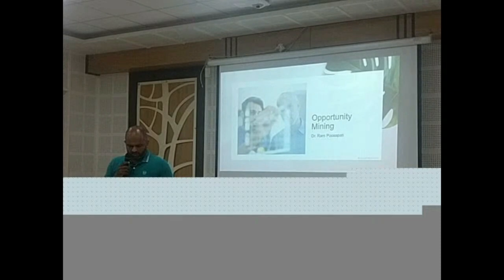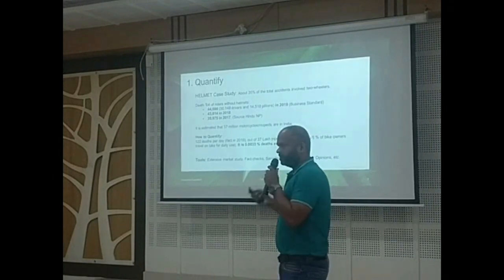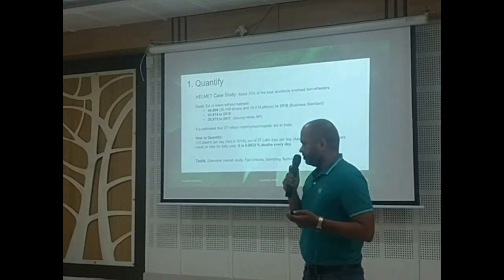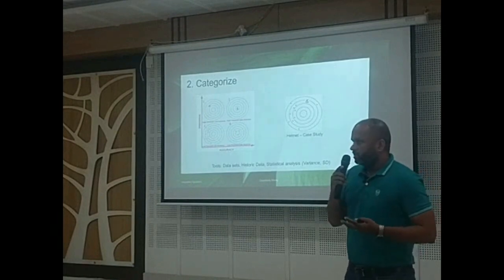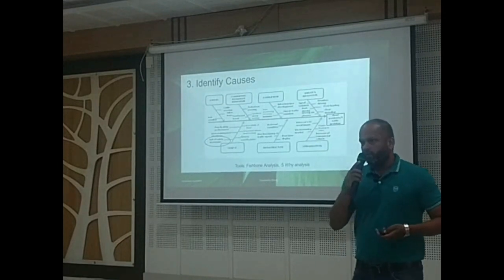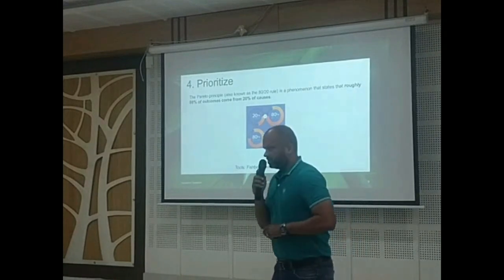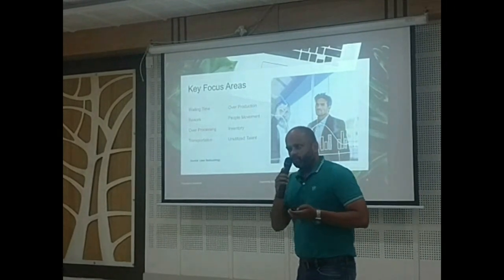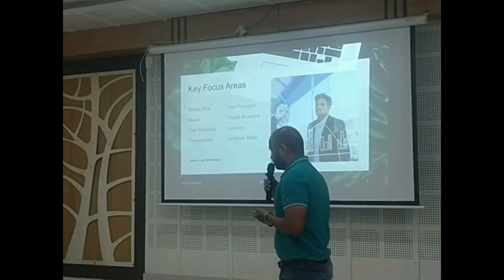Workshop On Design Thinking, Critical Thinking And Innovation Design | Ram Poosapati | Dec 17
The speaker advises listeners to be aware of the legal implications of their business venture. They discuss various types of finance available and the conditions attached to them. Different registrations and approvals are required depending on the type of business and its location. Compliance with government regulations is necessary, and failure to do so may result in penalties. The speaker recommends having a dedicated professional to handle compliances. They also highlight the importance of sector-specific registrations and annual compliances, even if the business is not operational.